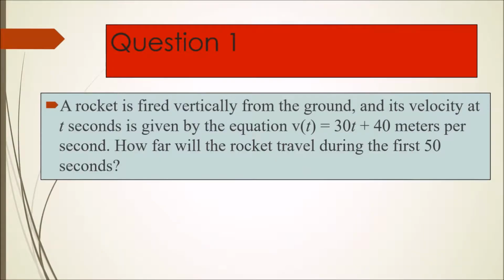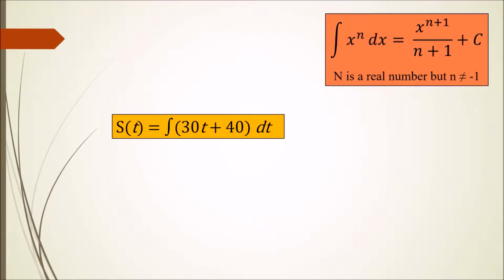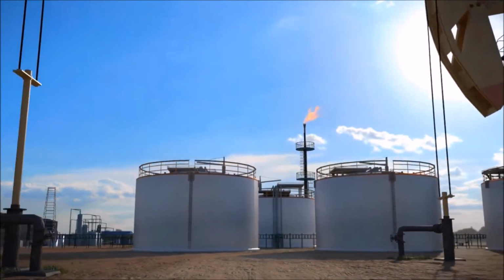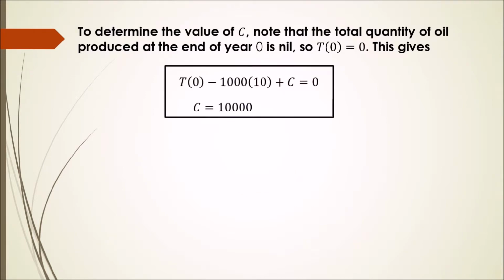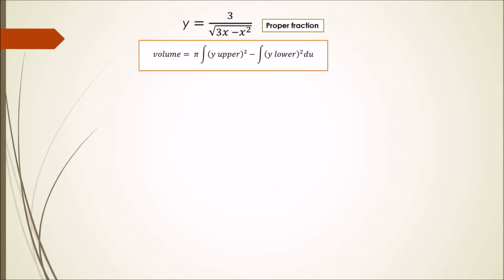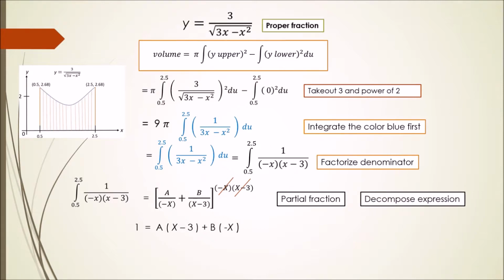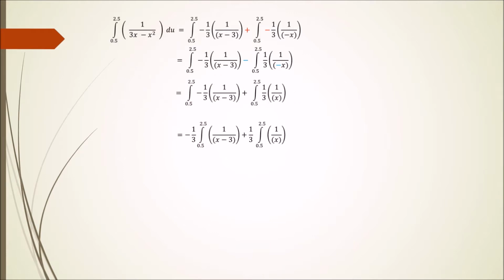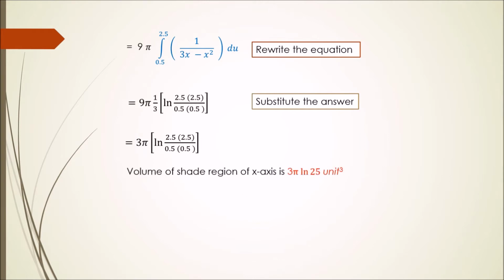Calculus Video Presentation Unikl MFI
We present about Chapter 1,2 and 3 its about intergration. Which is the presenter is Azeem ,Rudy ,Tajuddin ,Luqman